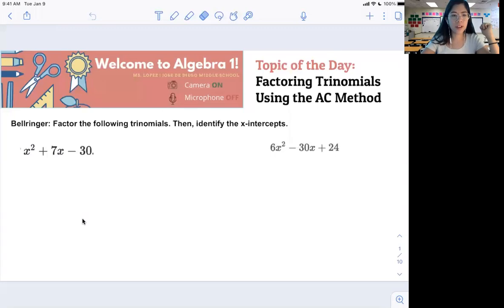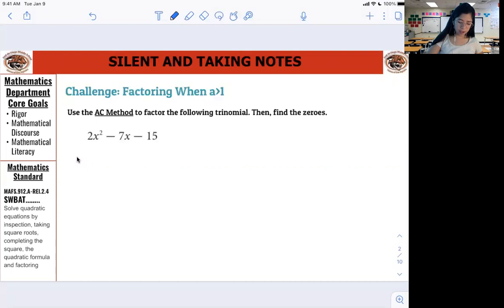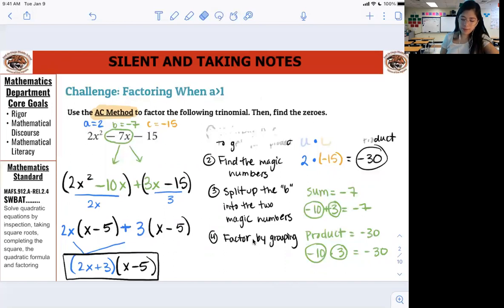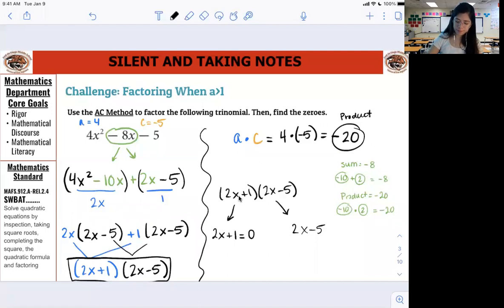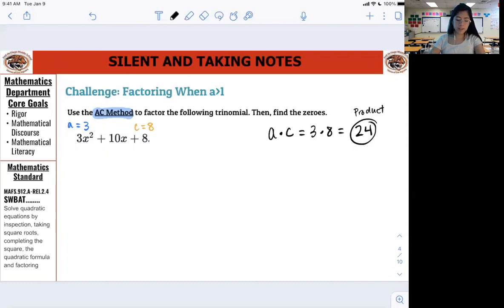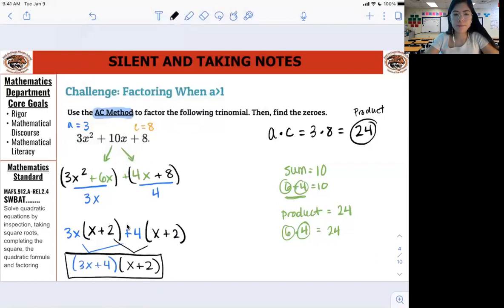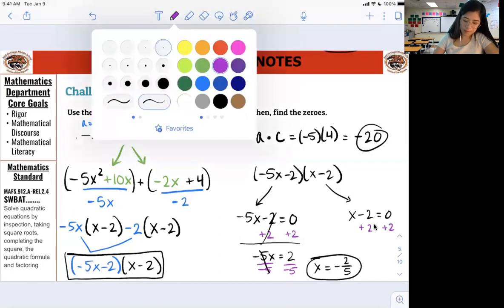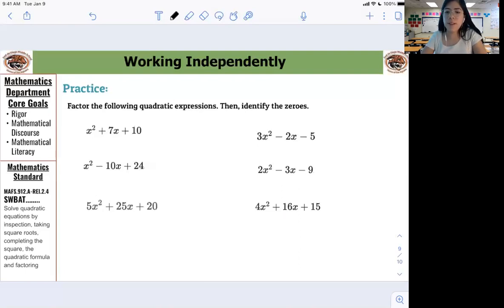April 15th: Factoring Trinomials Using the AC Method